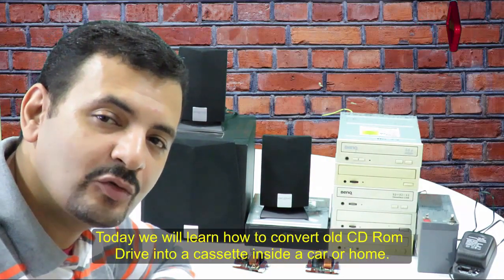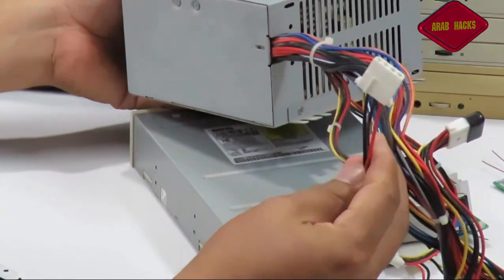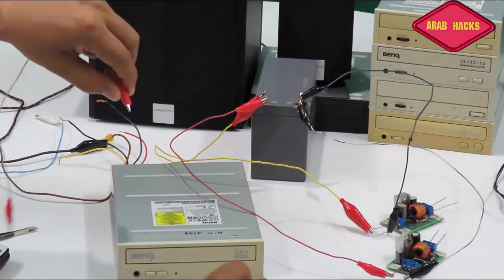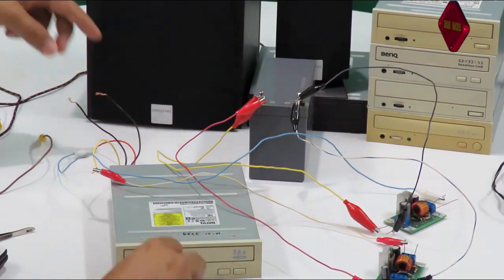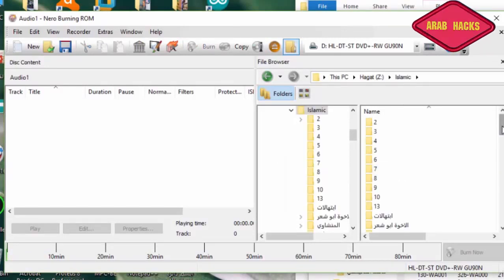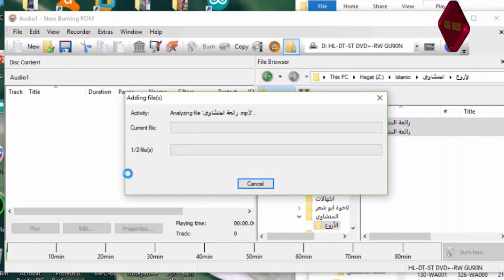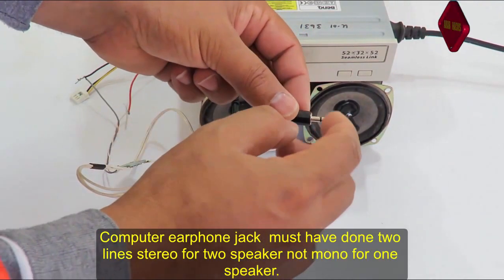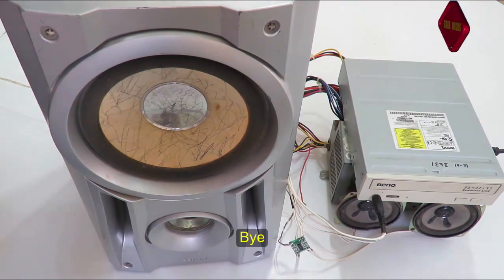75- شغل سي دي روم قديم داخل السيارة بصوت نقي| Run old CD Rom Drive as a cassette inside a car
رابط الموضوع على صفحتنا
السلام عليكم اخواني الكرام
اقدم لكم اليوم فيديو استعرض فيه كيفية تحويل سي دي روم درايفرمن كمبيوتر قديم وتحويرة ليعمل داخل السيارة أو داخل البيت Convert old CD Rom Drive into a cassette inside a car
المكونات والأدوات المستخدمة في الفيديو وروابط شراءها
الأدوات المطلوبة:
1- سي دي روم قديم به مخرج سماعة في مقدمته - Old CD-Rom driver
2- بطارية أو ادابتور -  Battery or adabtor
3- بور سبلاي كمبيوتر قديم - computer  Power Supply
4- زوج بك كونفرتر Buck converter (5V - 12V).
5- سماعات كمبيوتر او دائرة اوديو تكبير صوتي computer speaker or audio amplifier circuit with speakers.

رابط شراء (Amplifier Board) دائرة تكبير الصوت 3 واط

رابط شراء (5Pcs Mini DC-DC Converter Adjustable Power Supply Step Down Module)

روابط مواضيع متعلقة وتدعم نفس الموضوع

JLCPCB Prototype for $2(Any Color) cb.com

تحياتي والسلام عليكم ورحمة الله وبركاته